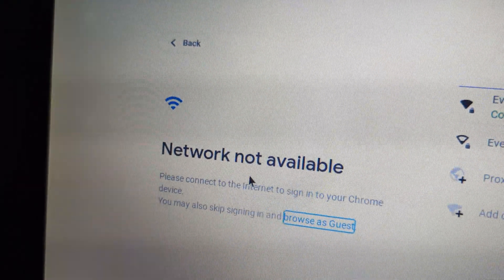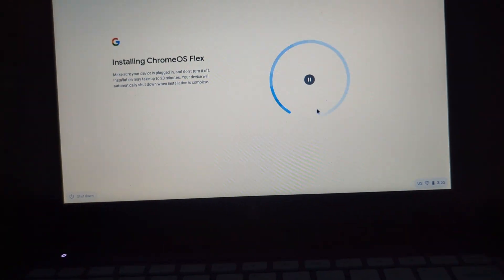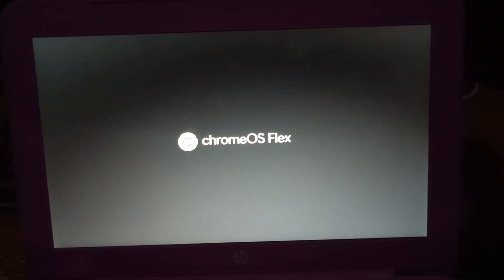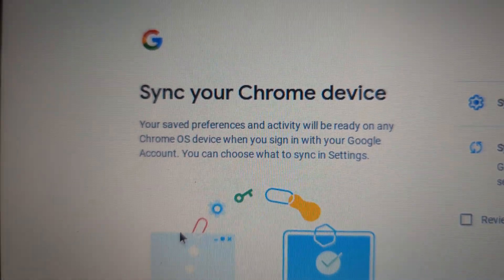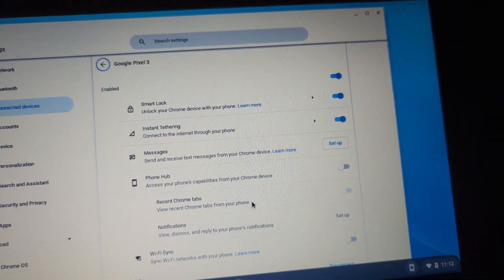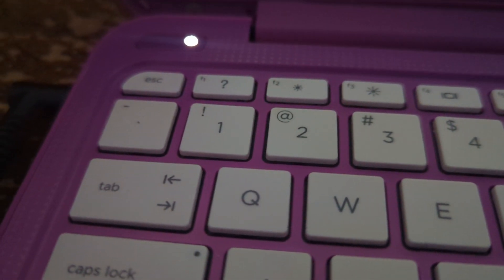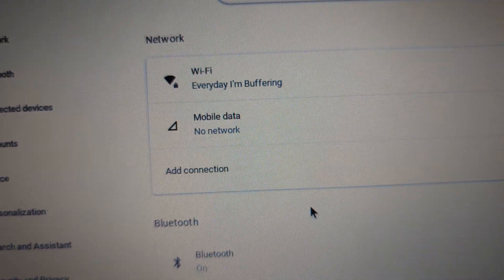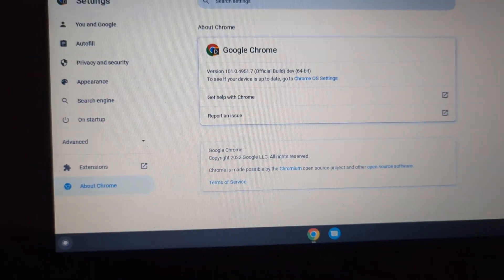Part 2: ChromeOS Flex on HP Stream!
For part 2 I installed ChromeOS Flex on a system that is better suited to be a Chromebook, aka the HP Stream! I install it and give a brief overview. I do not have much experience with ChromeOS in general, but I am going to spend time playing around with it, and might make a follow up video on it in the near future. I might wait until ChromeOS Flex is out of development stages before doing so. There are still bugs with it on some systems. I am going to try uploading every week if possible. I will have more uploads in the summer for sure!